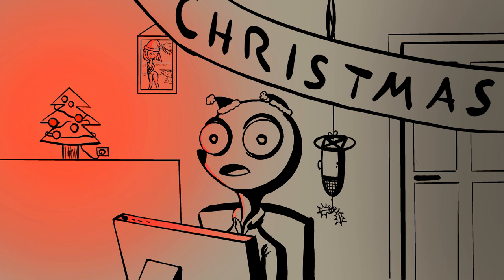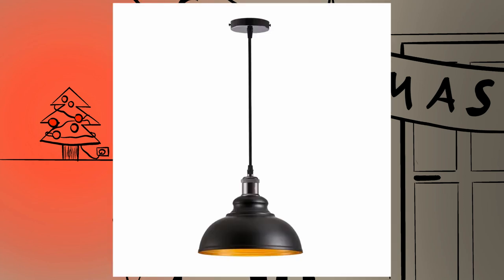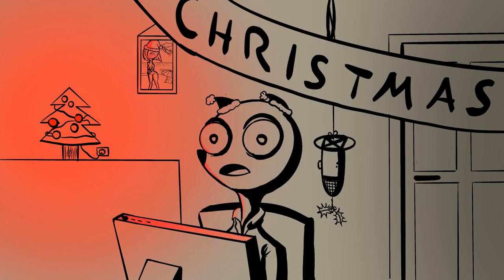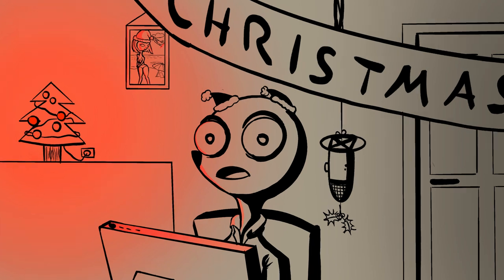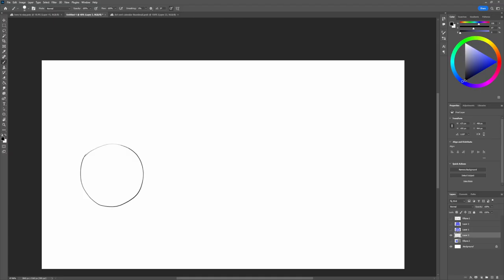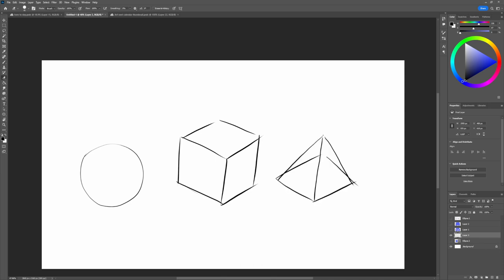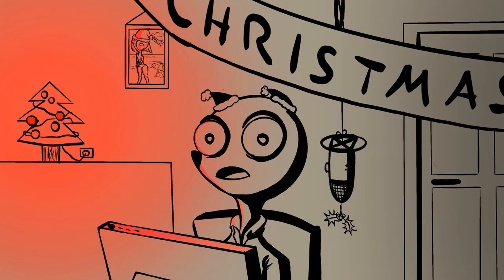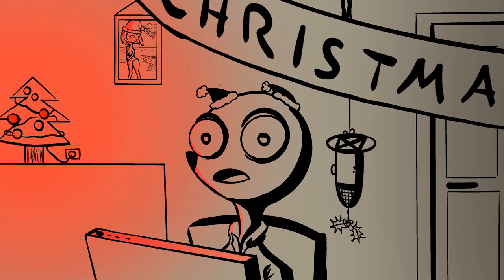ART-VENT CALENDAR LIGHTING #13 LIGHTING BASIC SHAPES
AAAAAAALRIGHT

My throat is currently still not in the mood of functioning properly, it may even be that some of the next art vent videos have to be curated by someone else in order for them to be on time. but i dont wan tto paint the devil to the wall ( idk if thats the right saying). anyway its time to light some stuff up.

Until tomorrow and happy drawing.